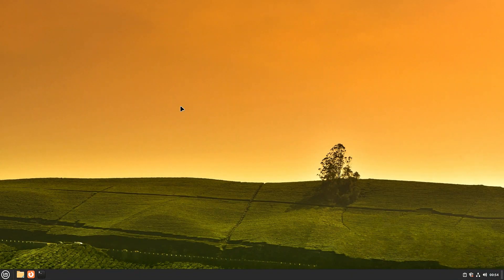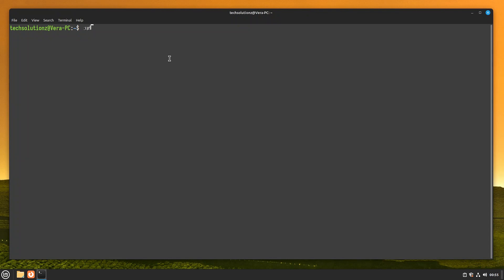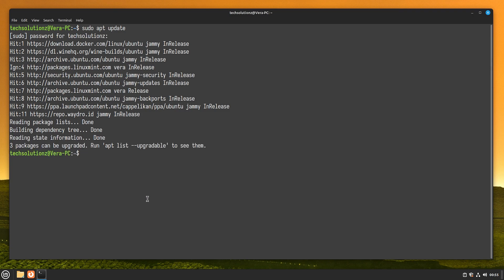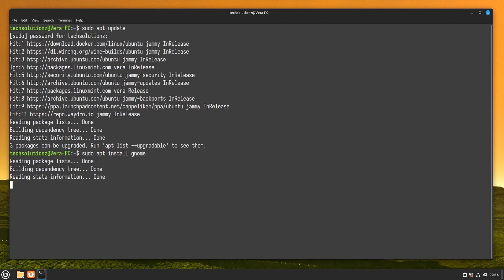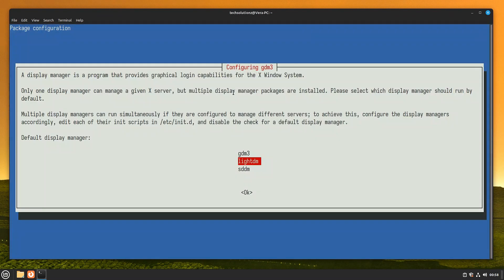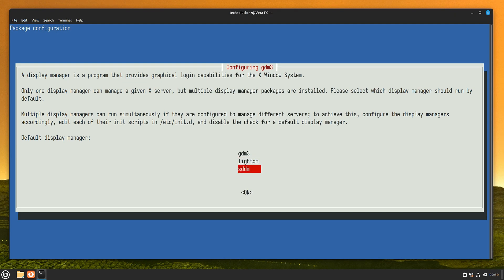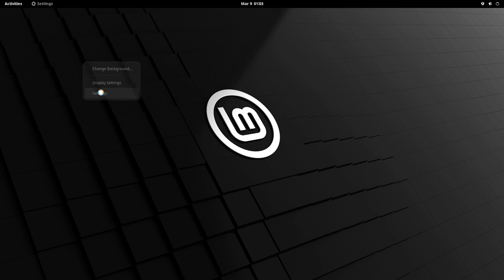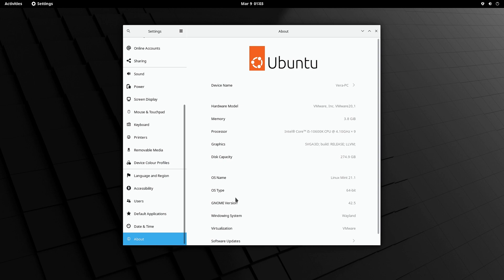How to Install Gnome Desktop Environment on Linux Mint 21.1 Vera | GDM Linux Mint 21.1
How to Install Gnome Desktop Environment on Linux Mint 21.1 Vera | GNOME | GDM Linux Mint 21.1 GNOME Desktop Installation Guide for Linux Mint 21.1 Vera. Installing Gnome on Linux Mint takes easy Steps for Install Linux Mint 21. Vera Step by Step Guide. Terminal Commands for Installation on Linux Mint 21.1 are:
1. sudo apt update
2. sudo apt install gnome

Default Display Manager: gdm | gdm3